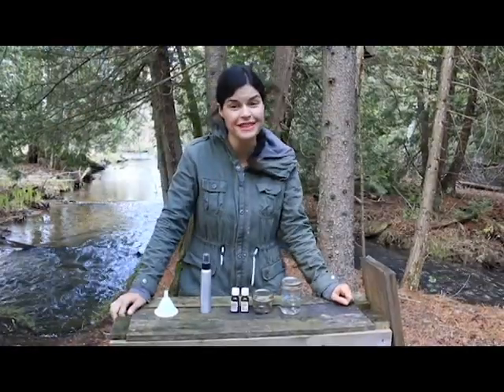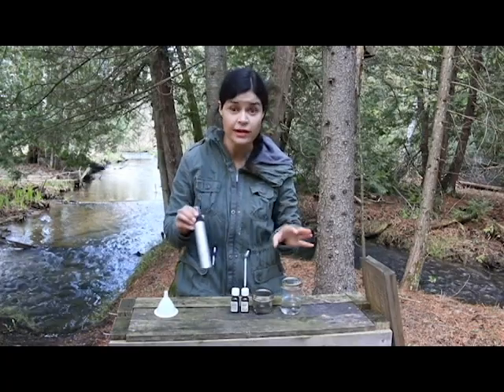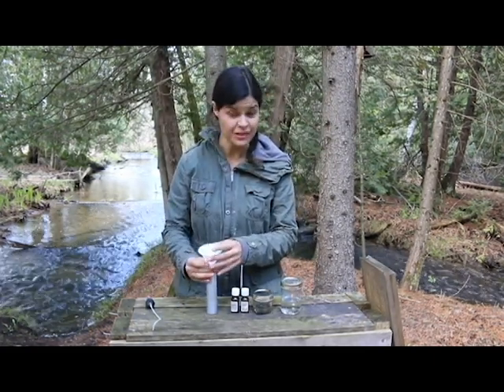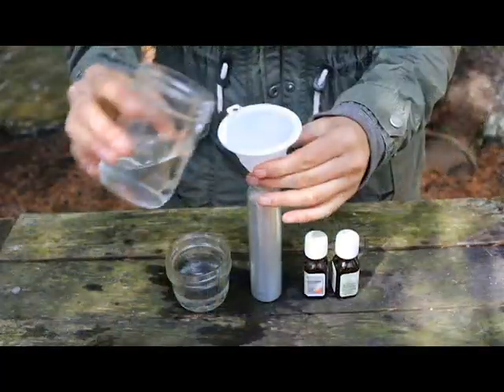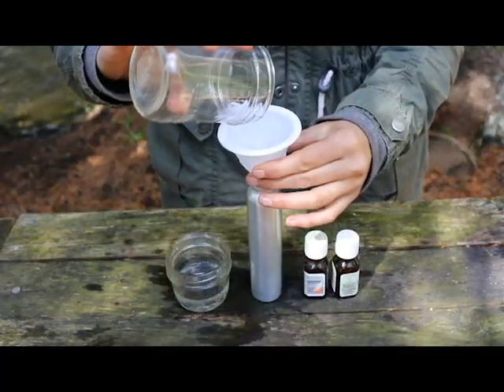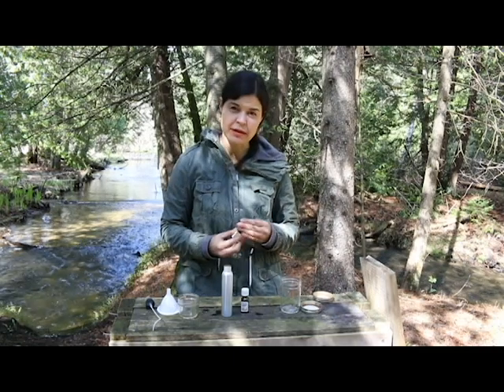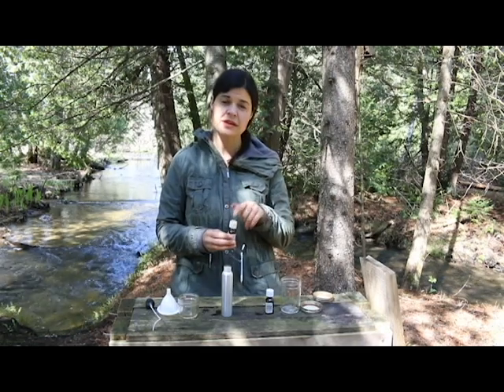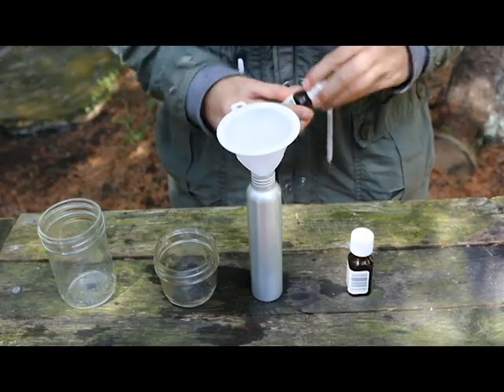Black Fly Bug Spray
Black flies driving you mad?
Here's an easy peasy spray for you to make.

1/2 cup water
1/4 cup witch hazel (or vinegar)
5 drops peppermint oil (any mint oil will work)
5 drops lemon eucalyptus (optional)